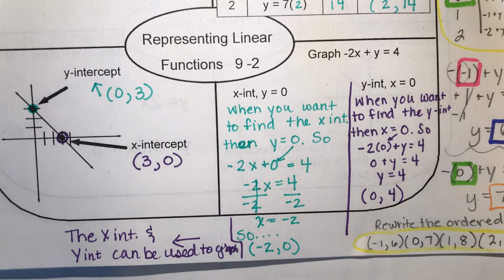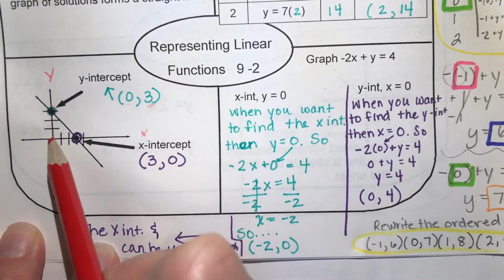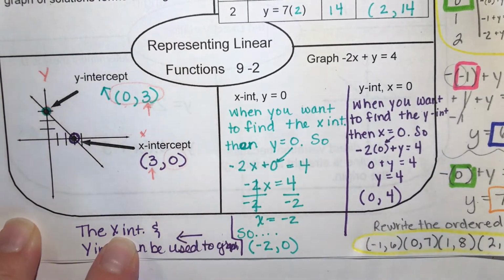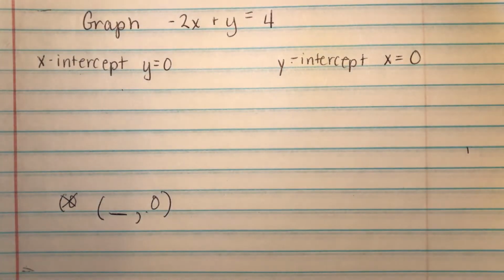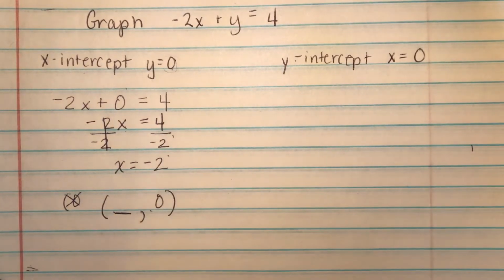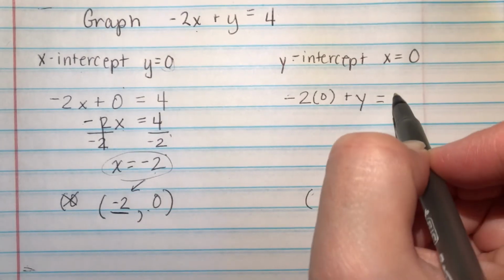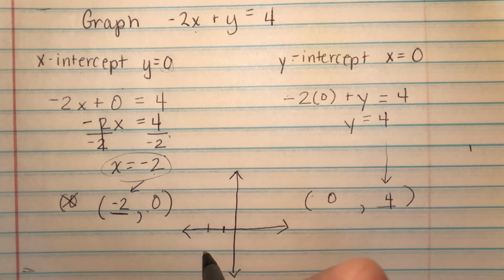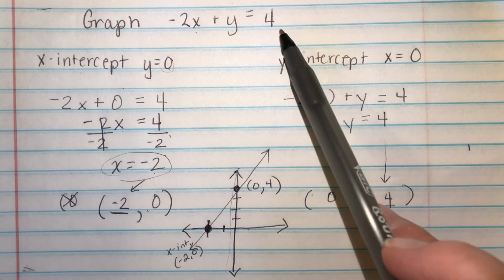PA chap 9 less 2 day 2